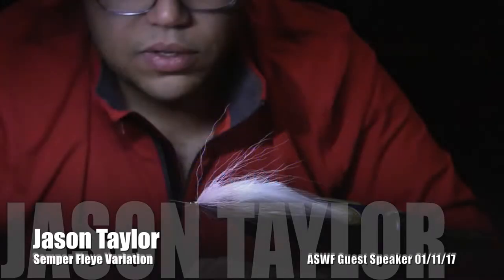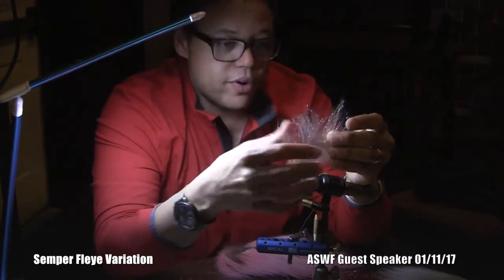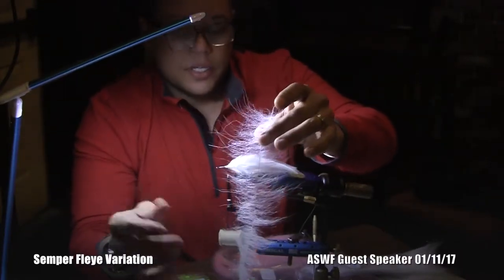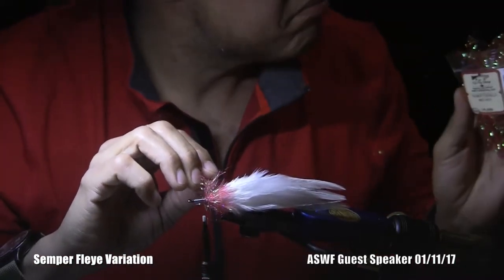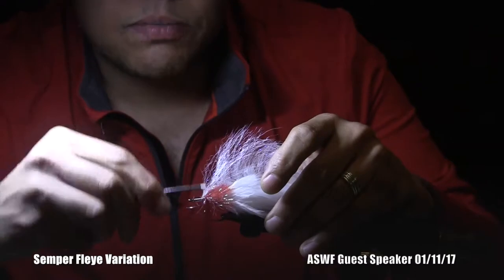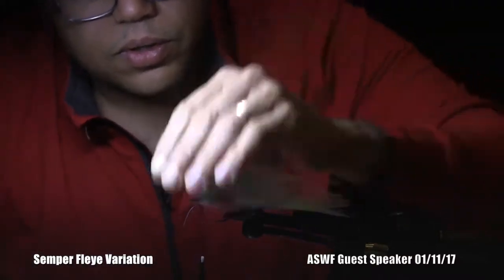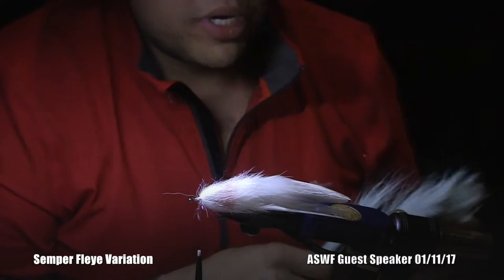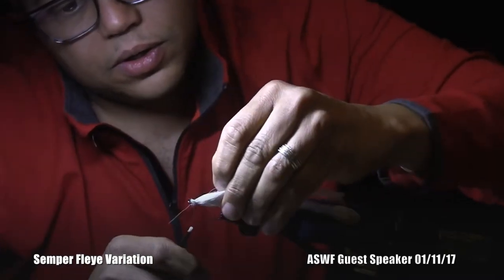ASWF Jason Taylor Semper Fleye Variation 2017 01 11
Jason Taylor tying a Semper Fleye Variation at The Atlantic Saltwater Flyrodders on 01/11/17.  He demonstrates how to use a simple Semper Fleye Tail as the base for this fleye to make a few different baitfish profiles.